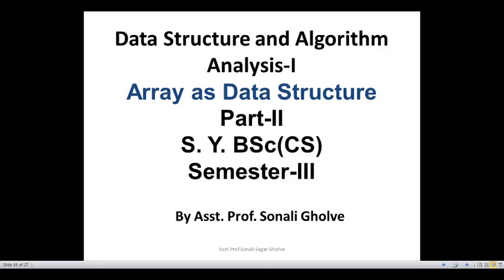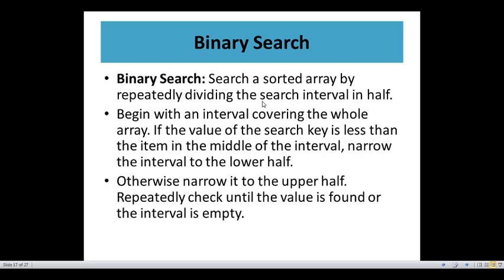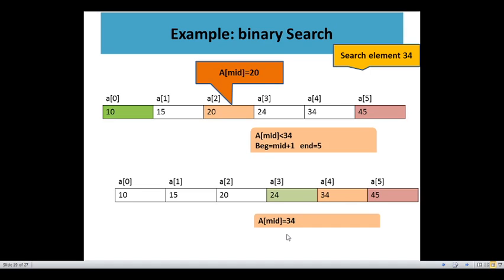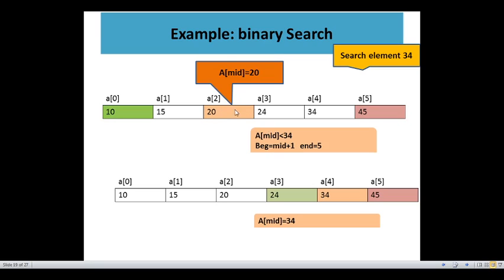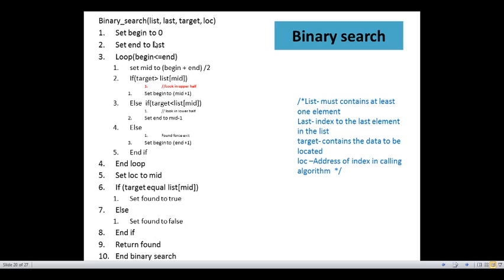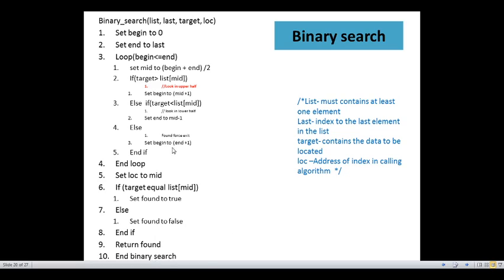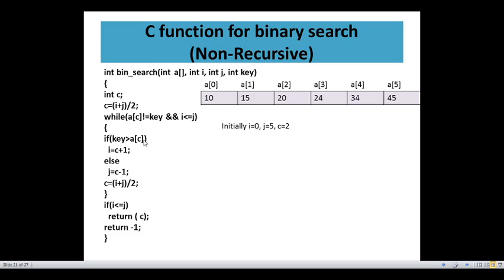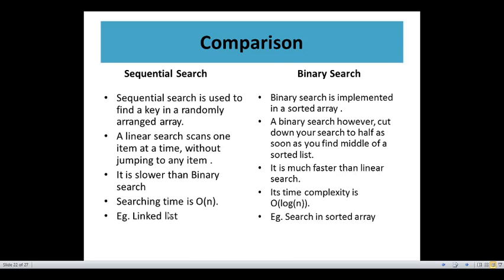Binary search|Data structures|Design and Analysis of algorithm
Binary search with algorithm, C function and Example